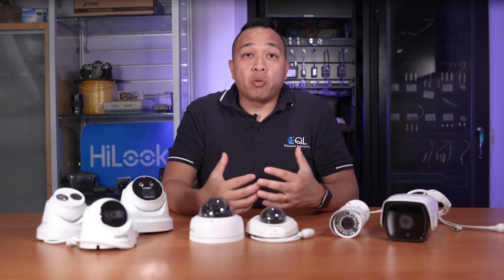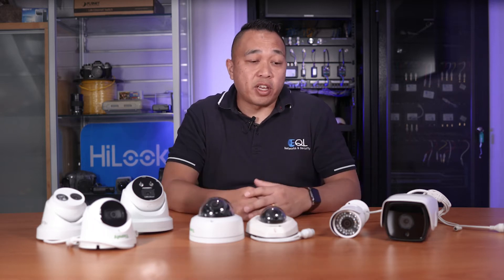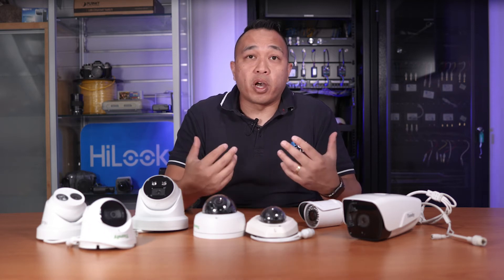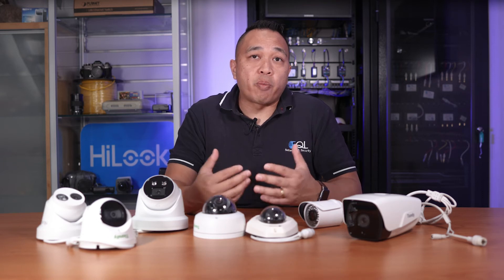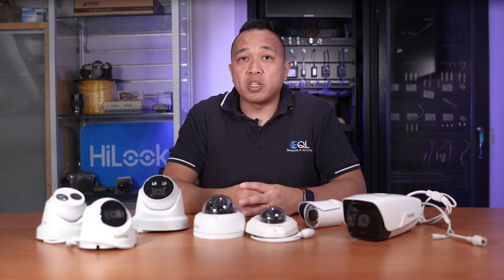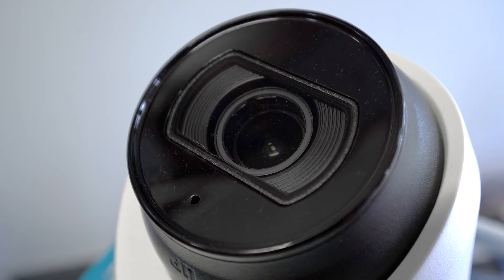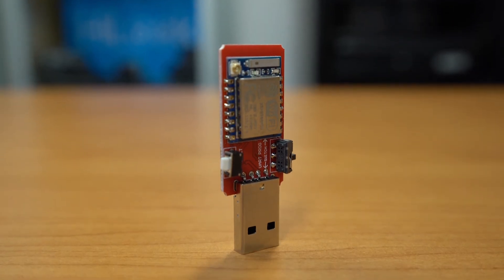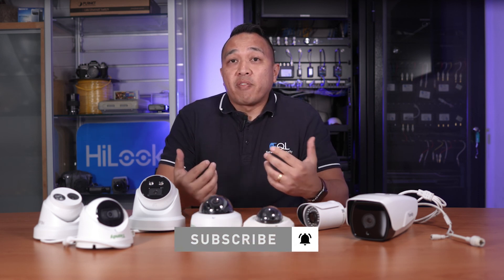CCTV Series | How Do You Choose The Right CCTV Camera?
In this video, we'll discuss some things to consider when choosing a CCTV camera.